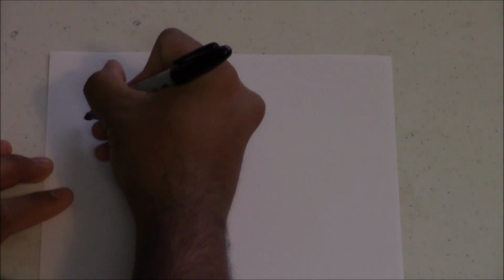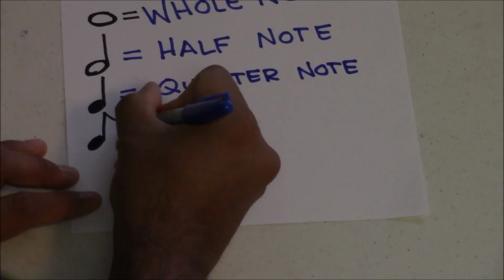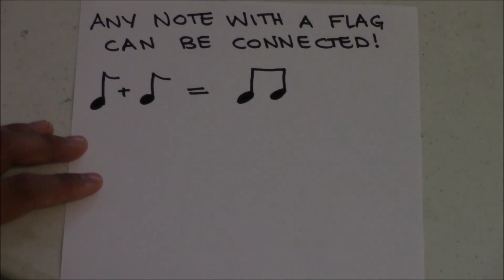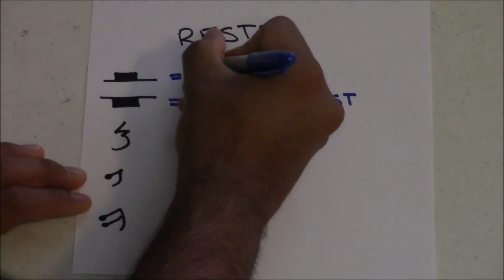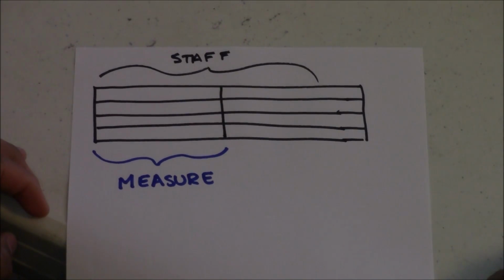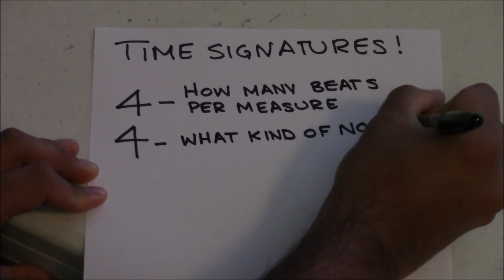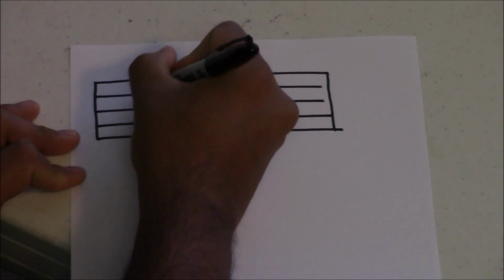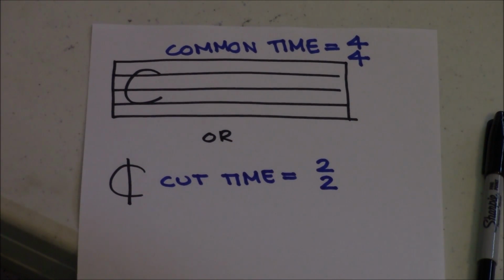Music Fundamentals - Introduction to Music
In this video, Pranshul introduces the different clefs, notes, rests, and time signatures of music! Make sure to watch this video if you haven't seen or read music before. Video created by Pranshul Goel.